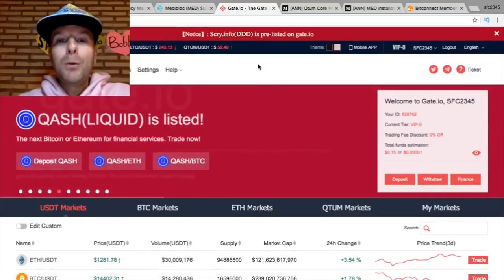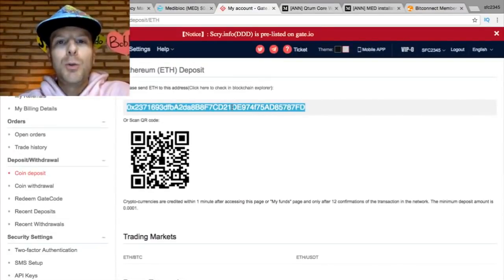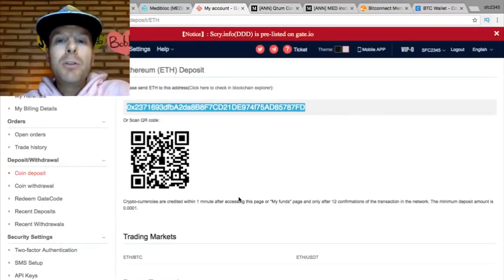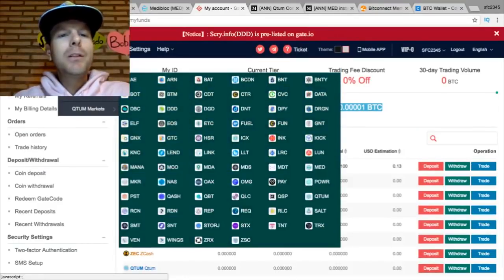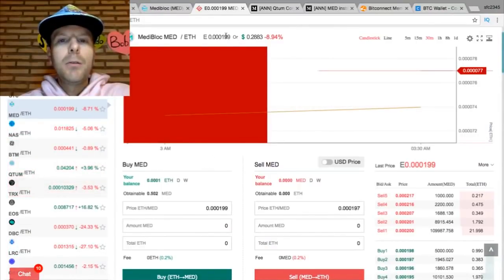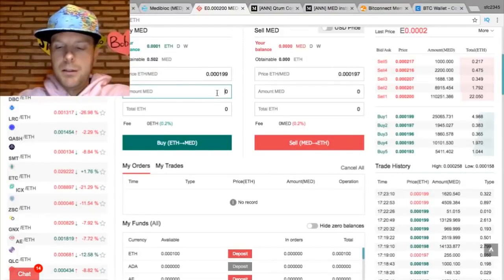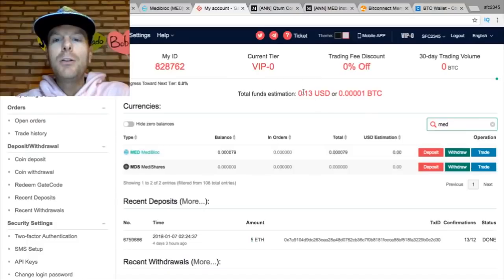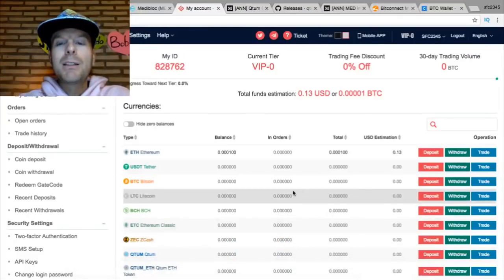Gate.io Exchange Tutorial